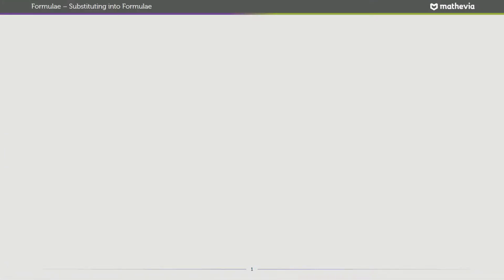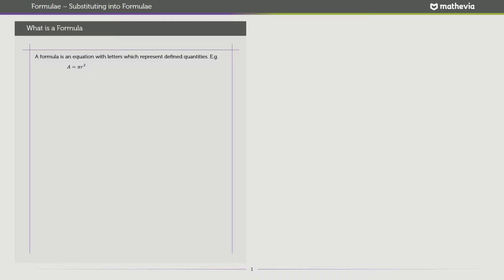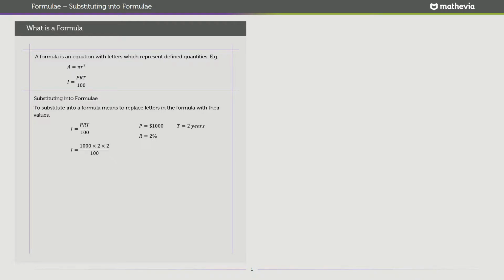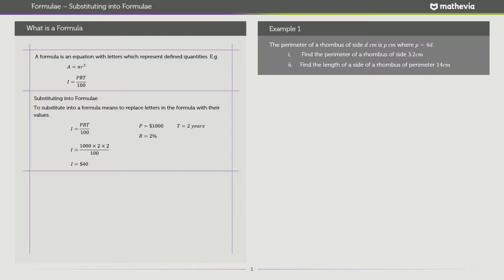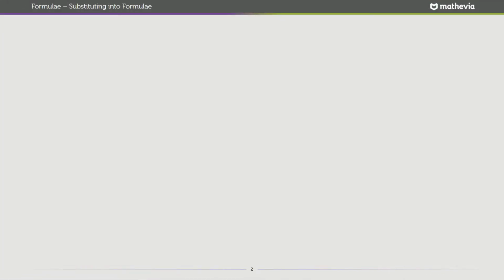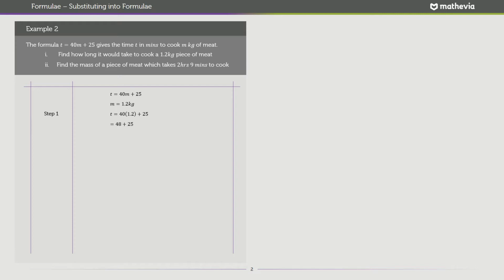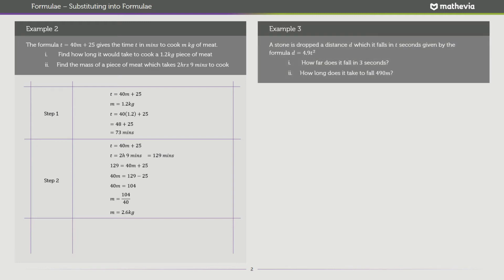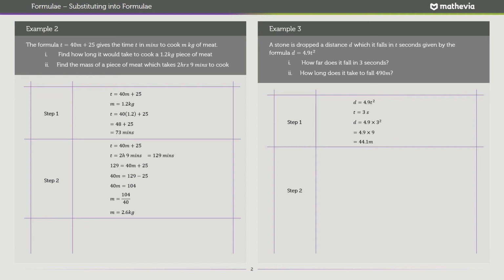Formulae Substituting into Formulae